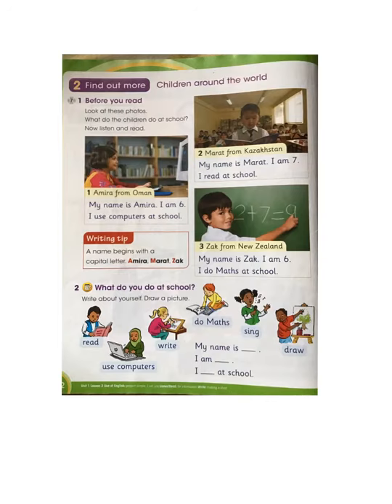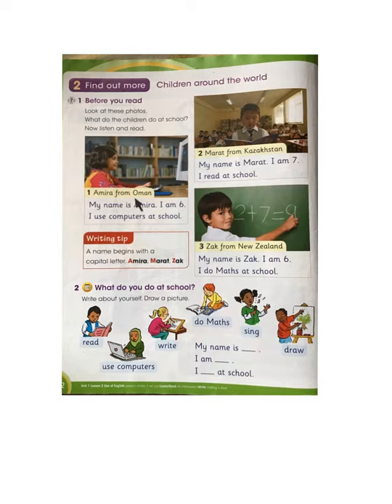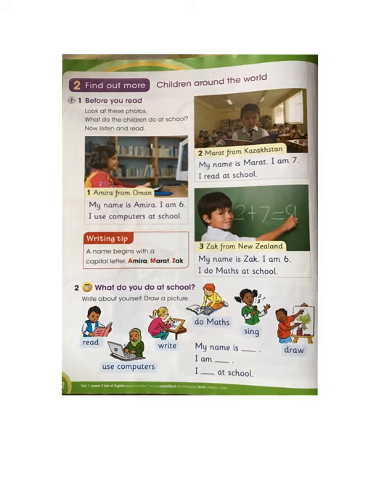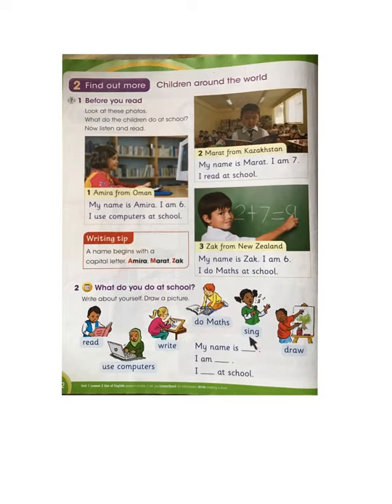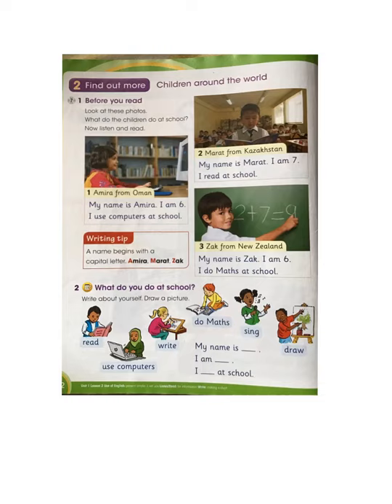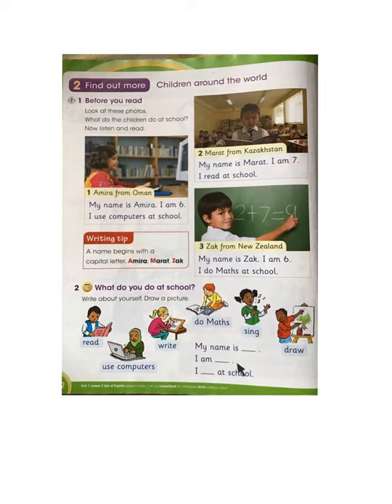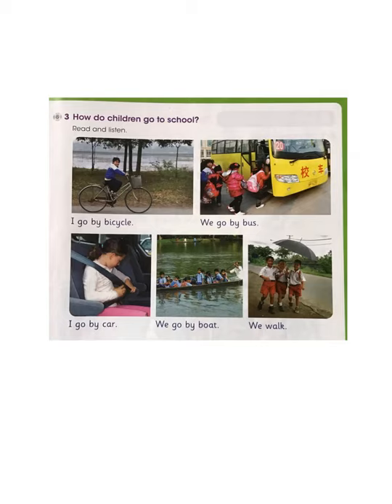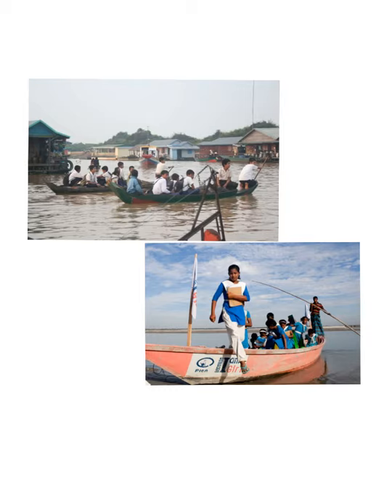G1english unit 1(2)